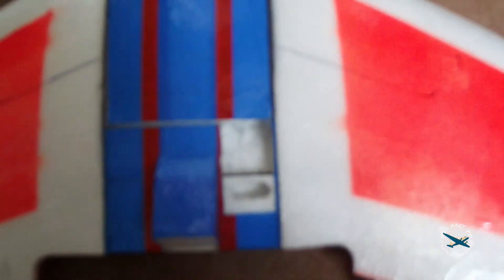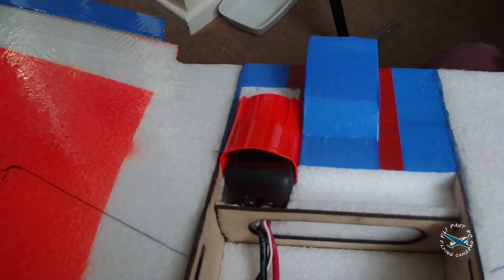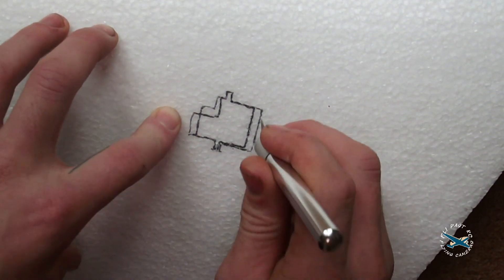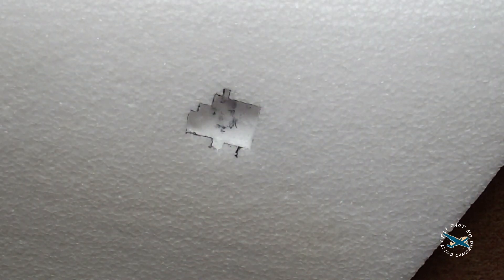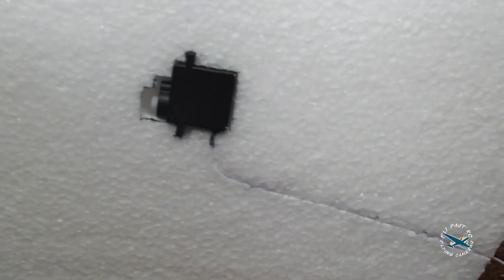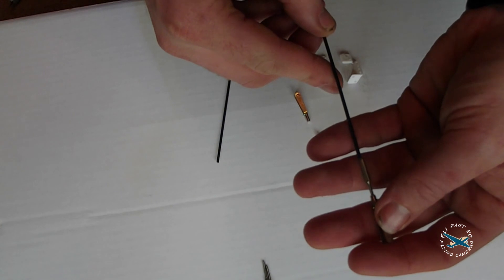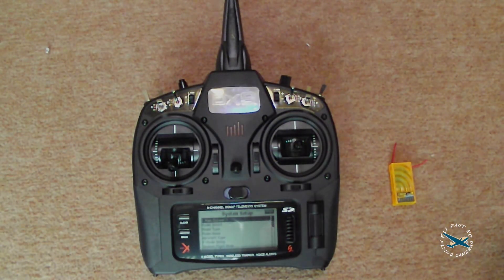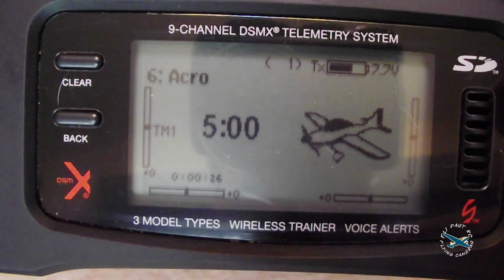Falcon Evo FPV Wing - Build Part 3 - Fit-Out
In this video Mike installs the electronc and flight systems to His Falcon Evo FPV Wing